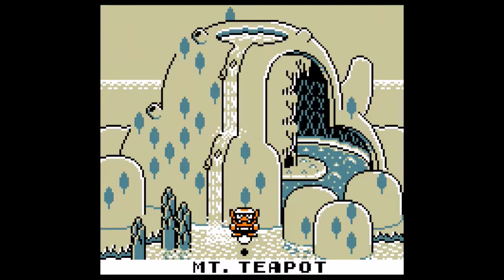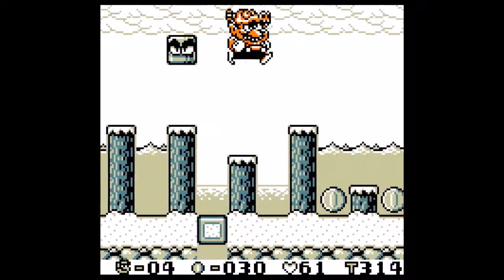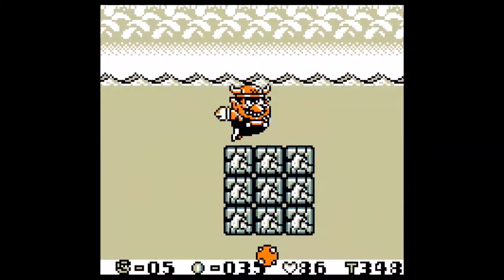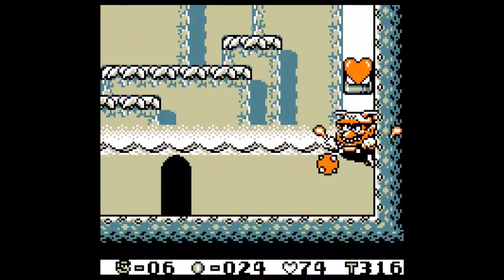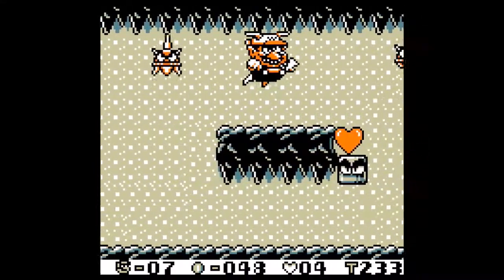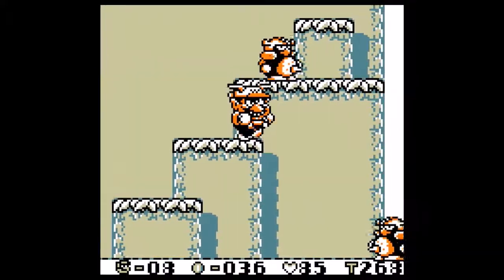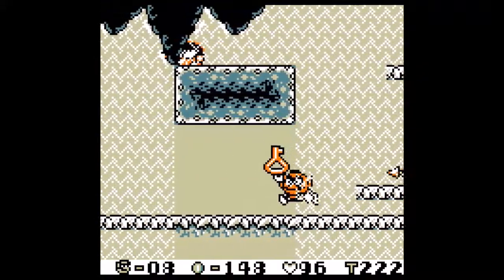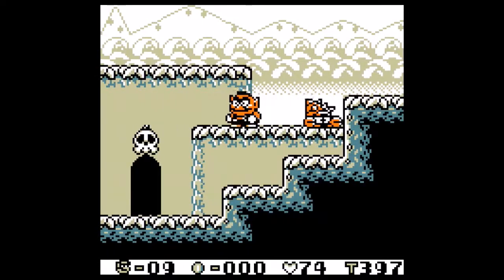Let's Play "Wario Land: Super Mario Land 3" (Game Boy) Blind ~ Part 2 (Mt. Teapot)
Today I continue playing Wario Land: Super Mario Land 3 for the Game Boy.
This is a Blind Let's Play, so I may not get 100%, but I'll try.
PART 2 (MT. TEAPOT)